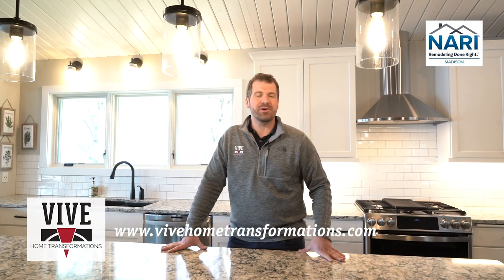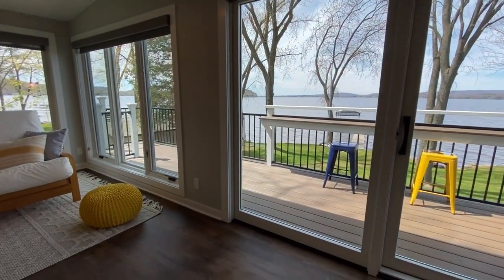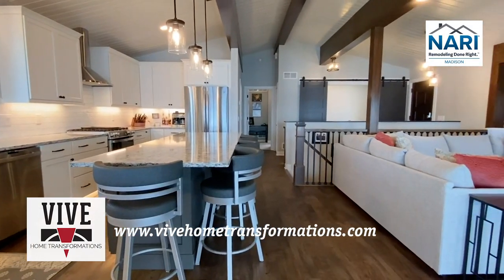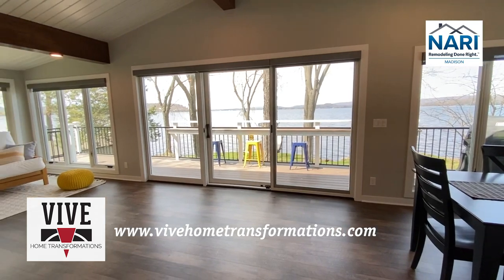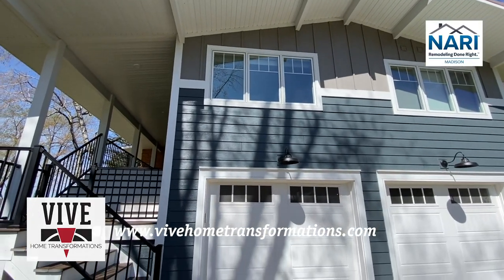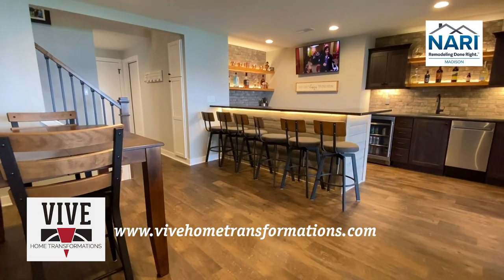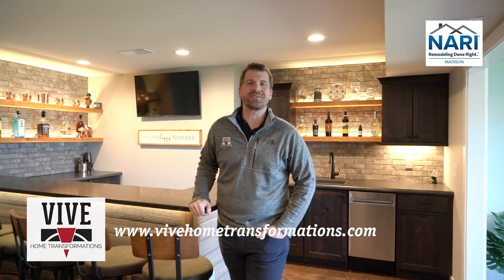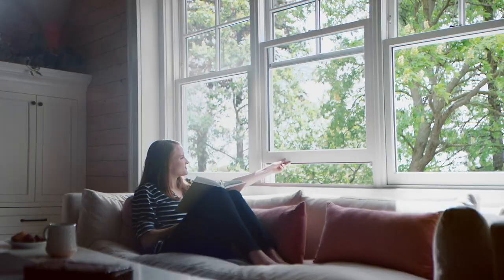Lake Wisconsin Home Renovation - Before and After Video Tour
Explore this complete Lake Wisconsin home renovation by Madison area general contractor Vive Home Transformations – everything but the original fireplace stone and mantel was updated or replaced!

The two story, 2,835 square foot home is now the perfect lakeside retreat. See the rebuilt front porch and deck with custom drink rail, the open floor plan maximizing water views throughout, the airy kitchen and sun porch, expansive bar and sauna-turned-guest room.

Learn more about the remodel and view more photos on the Vive Home Transformations